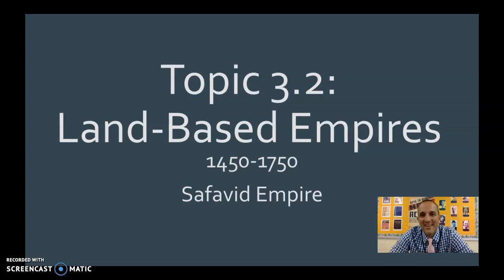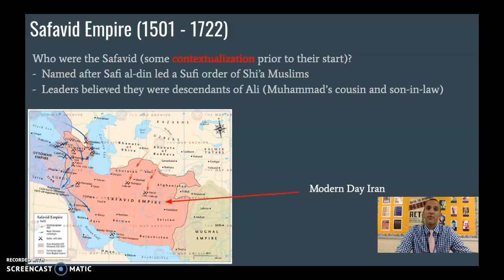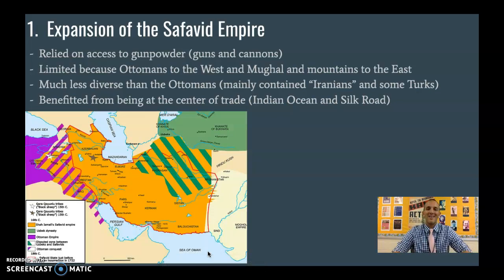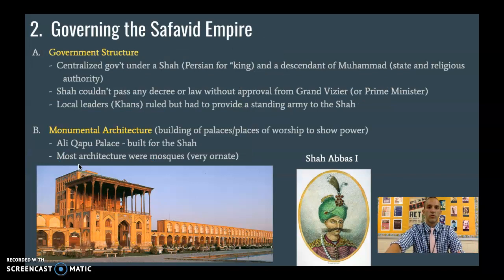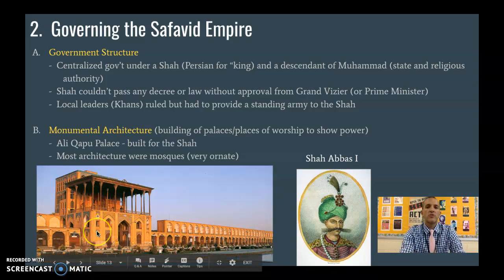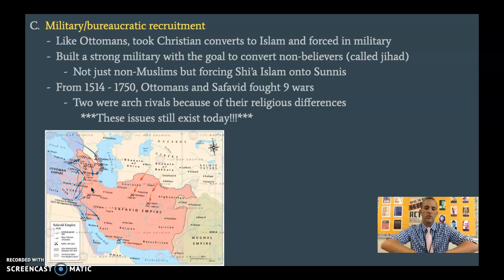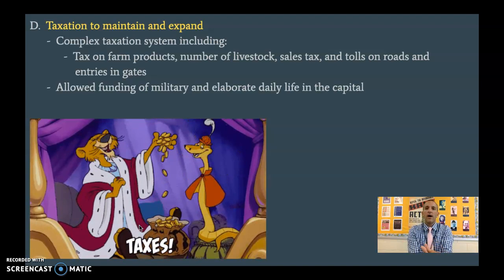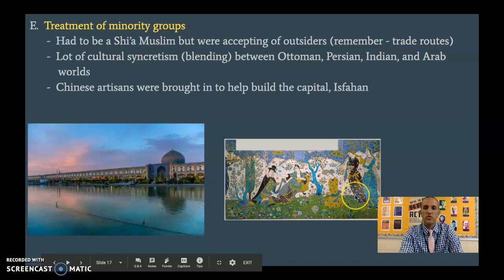AP World History: 3.2 - Safavid Empire